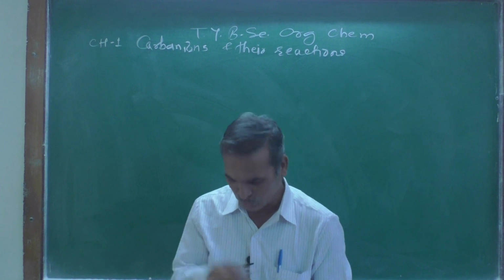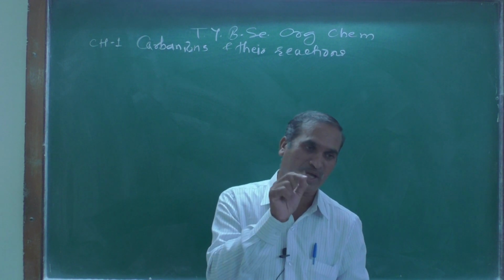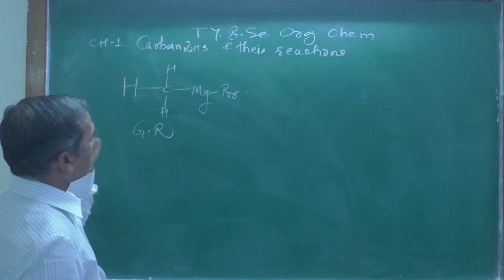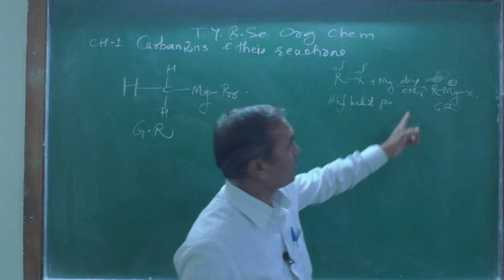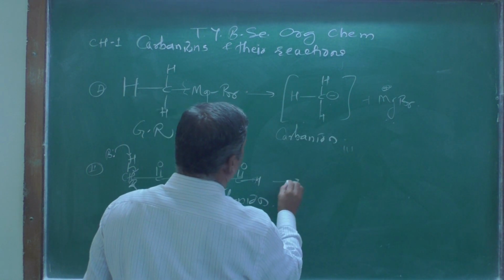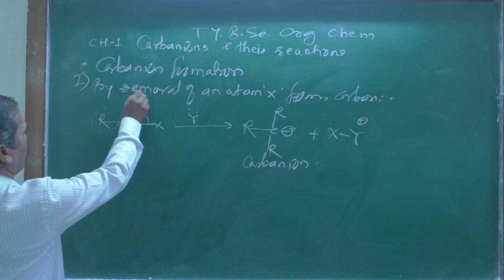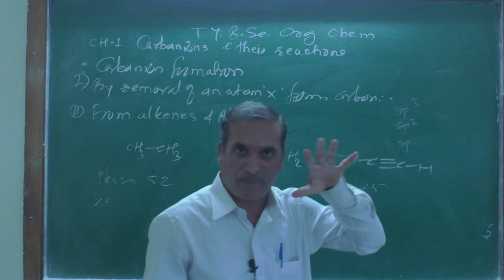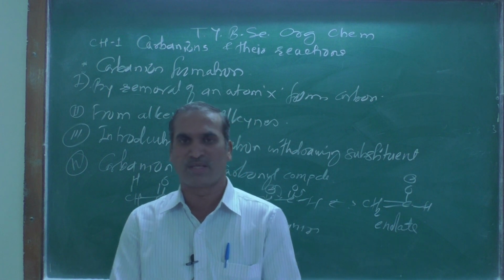Lect-2 T.Y.B.Sc. Sem-IV ( CH-1 Carbanions & Their Reaction ) Org Chem